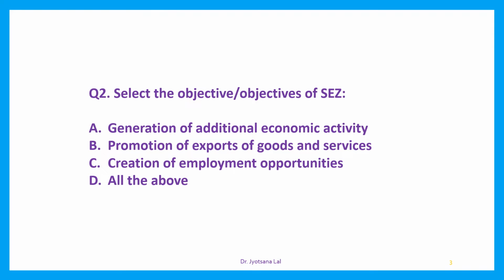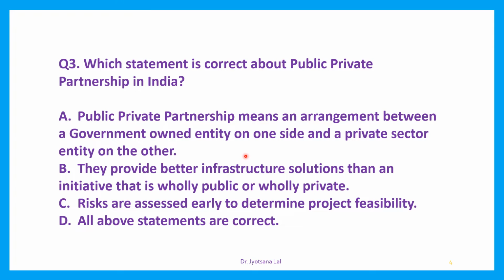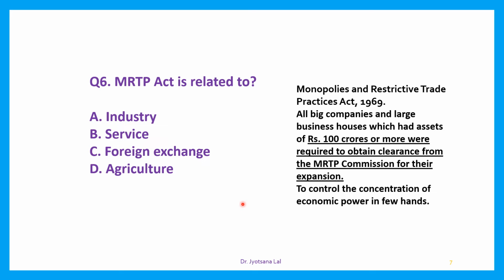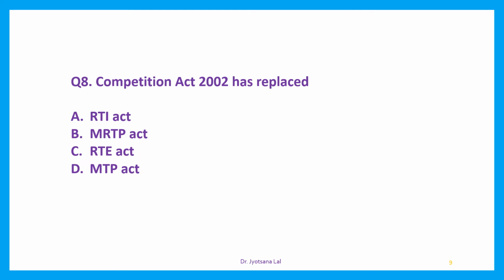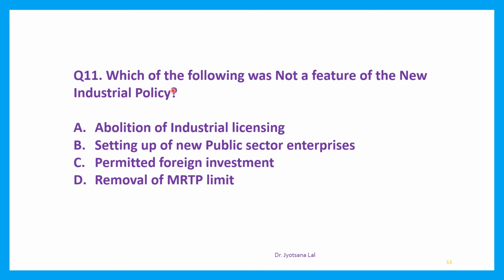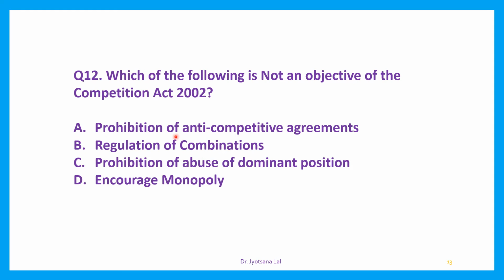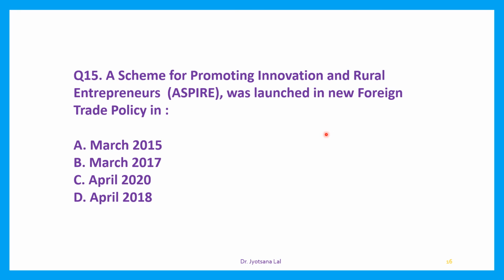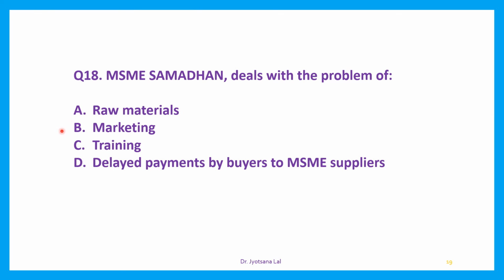Indian Economy | MCQs | Revision for Exams | Easy Economics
Let's check your knowledge of Indian Economy through this Quiz. Multiple questions with easy explanation is provided for revision of your examination. Enhance your knowledge. Enjoy learning.